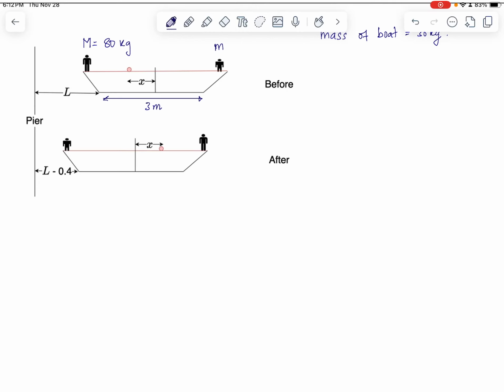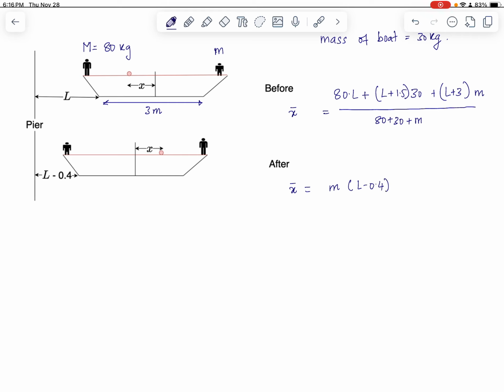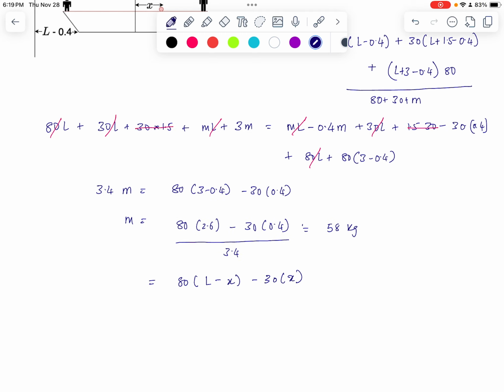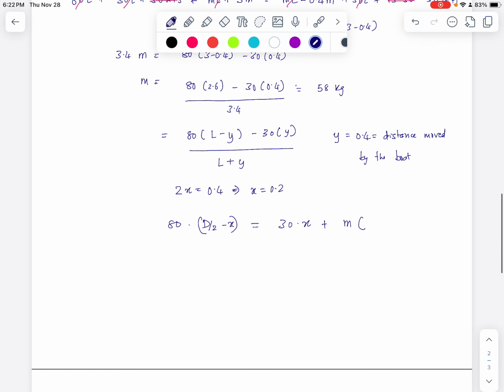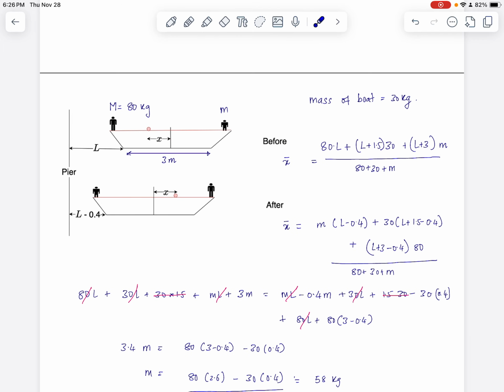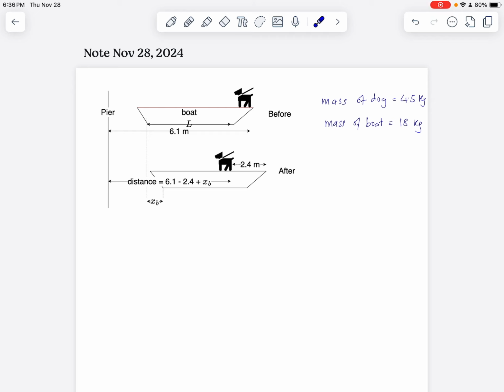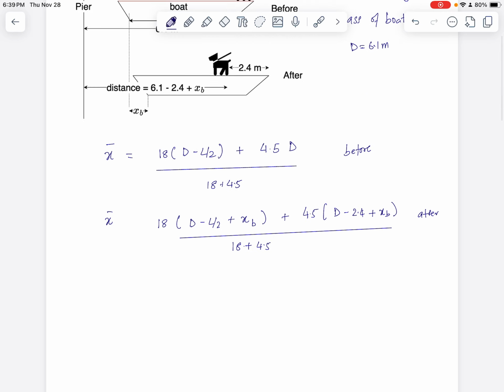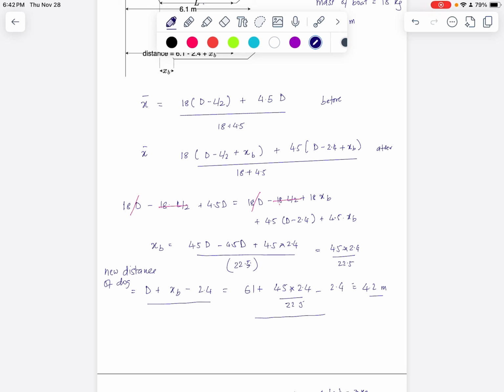Solving for internal position of objects when the center of mass does not change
Here we solve for the internal rearrangement of positions of objects in a collection when the center of mass of the system does not change.
a. A man and a woman on a boat exchange positions and the boat moves
b. A dog walks along a boat that moves backwards